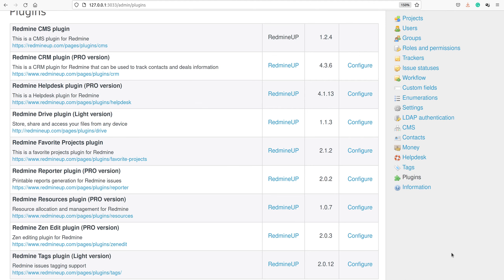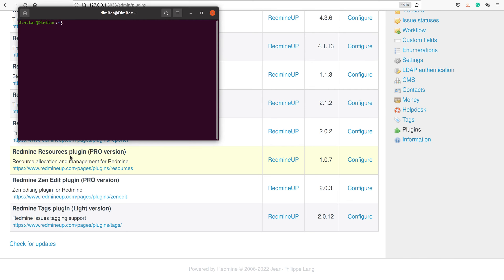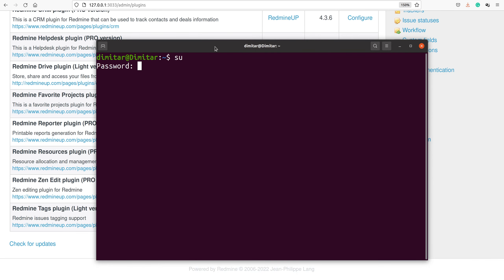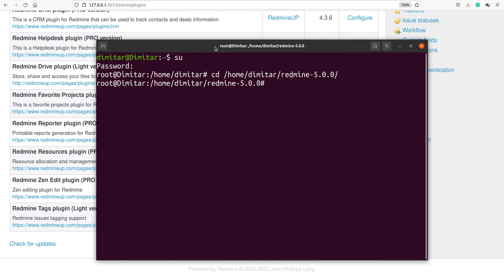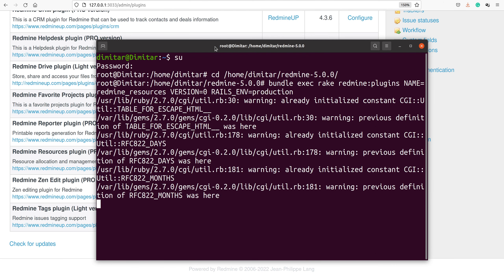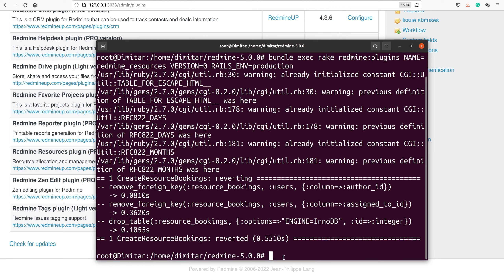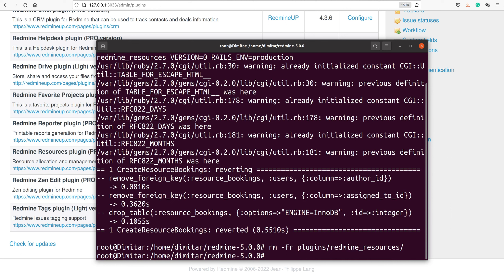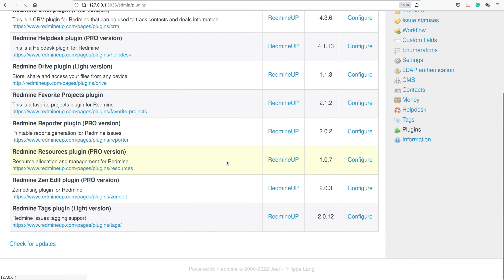How to Uninstall Resources Redmine plugin - a step by step Guide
The following guide will teach you how to completely remove the plugin from Redmine. You have to follow these steps:

1) Downgrade your database
2) Delete the plugin's folder
3) Restart

1) Downgrade your database:
Please navigate to the Redmine directory and execute the following command:
bundle exec rake redmine:plugins NAME=redmine_resources VERSION=0 RAILS_ENV=production

2) Delete the plugin's folder:
To do so, please execute the following command as still being in the redmine/ directory:
rm -fr plugins/redmine_resources

3) Restart
Please restart your web server.